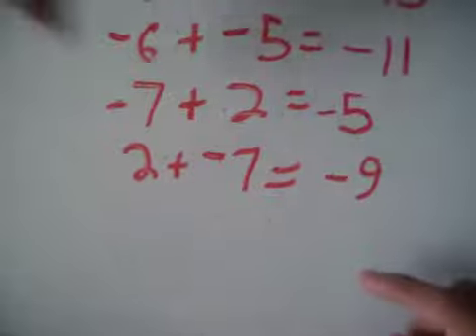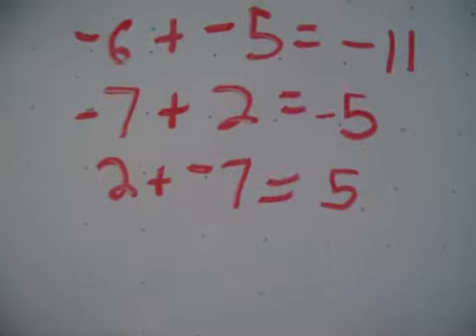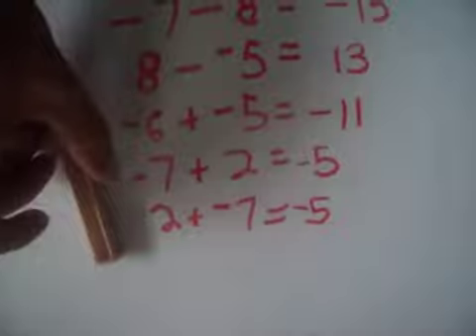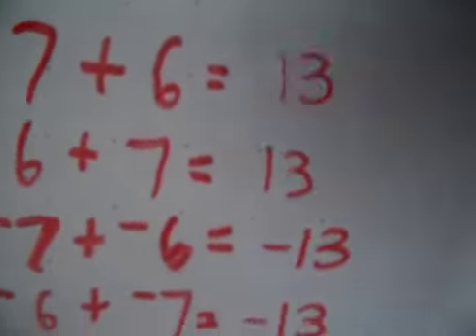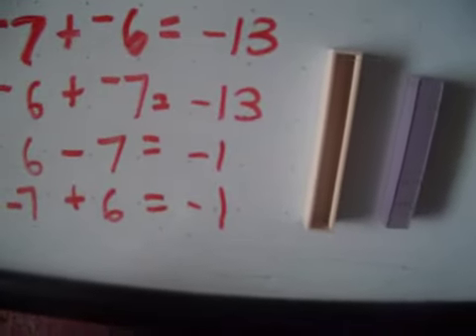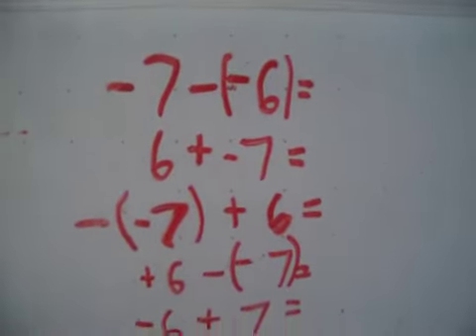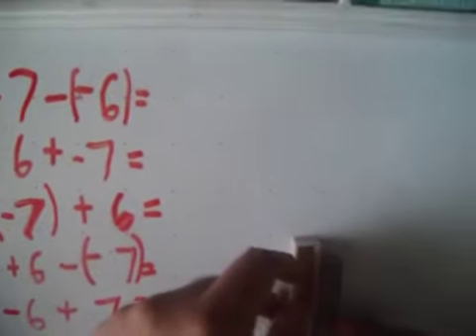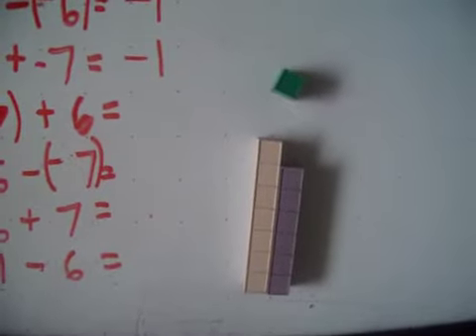P1 Crewton Ramone and Sarah Intergers and Algebra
The integers are getting better and the algebra more advanced.